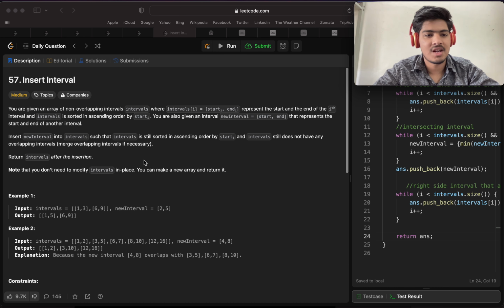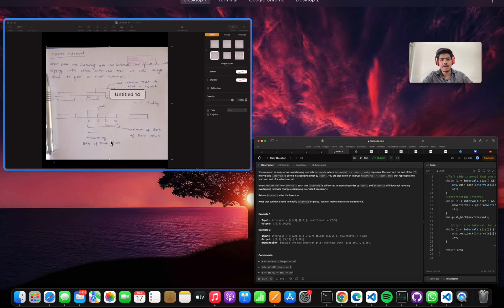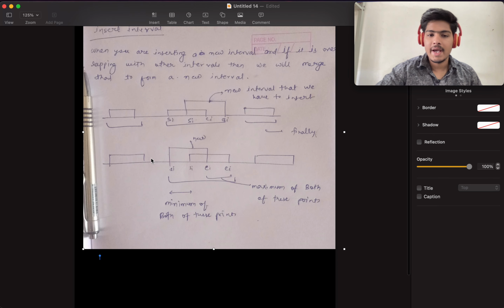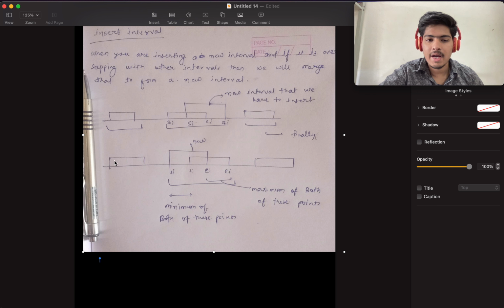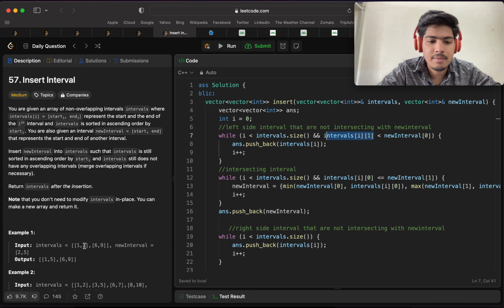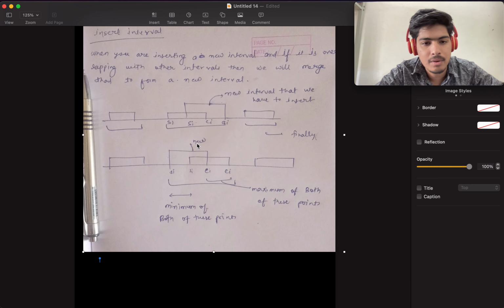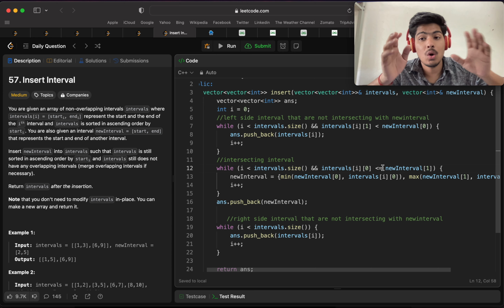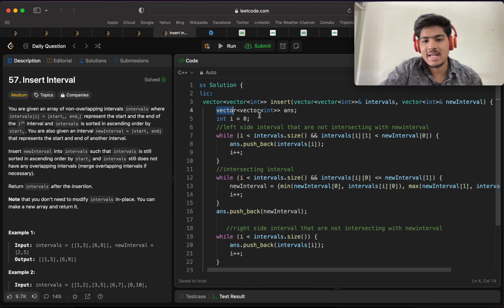57. Insert Interval | LEETCODE MEDIUM | TOP INTERVIEW PROBLEM BEST EXPLAINATION IN YOUTUBE